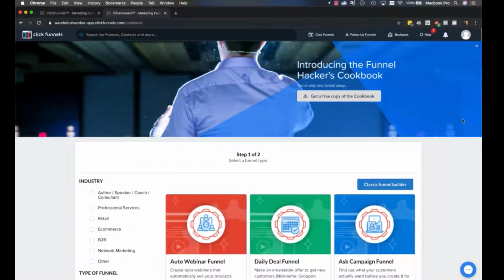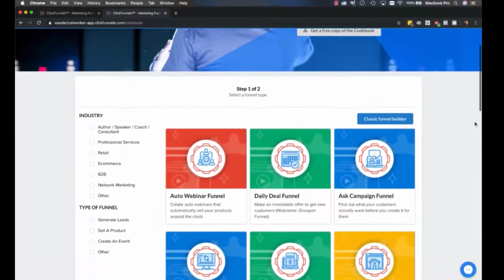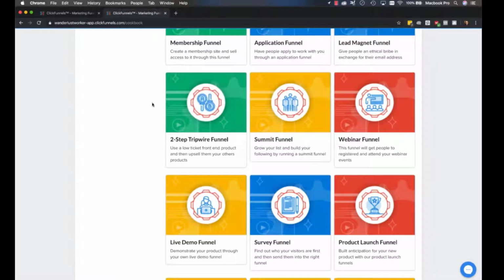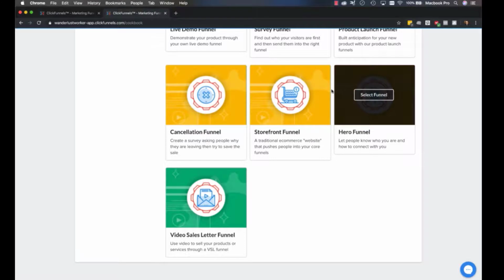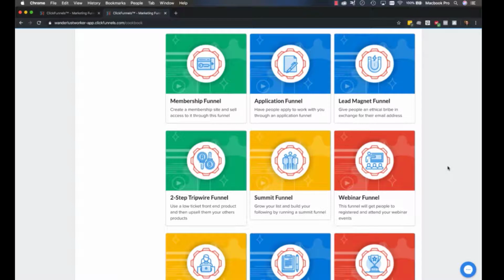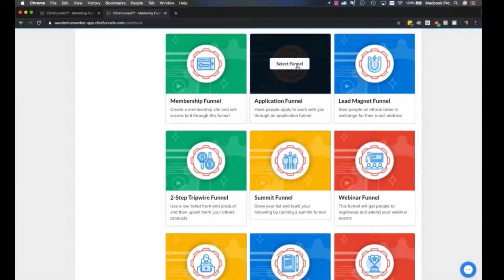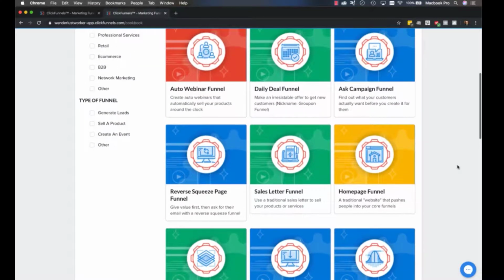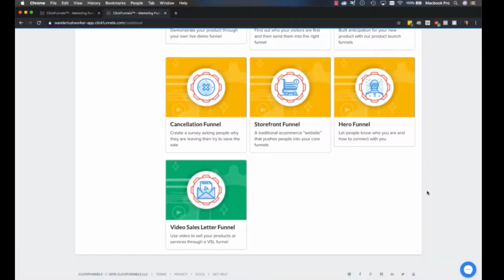Sales Funnels Tutorial 6: The 22 Funnel Types And How To Select The Right One For The Job